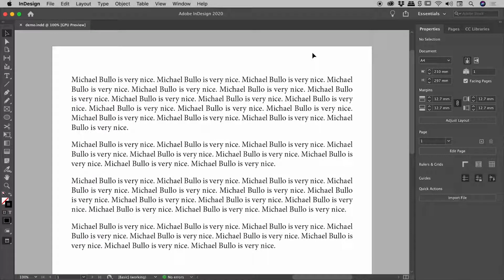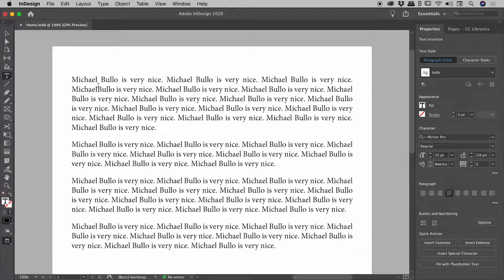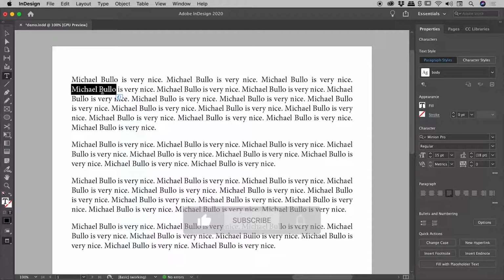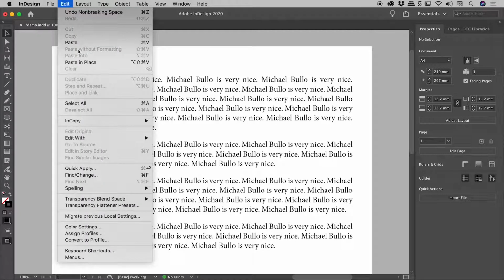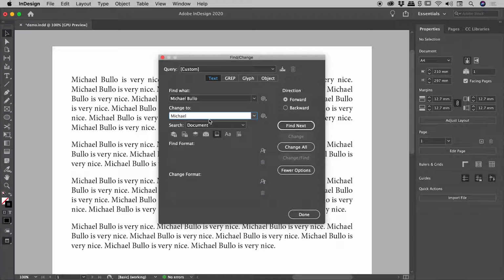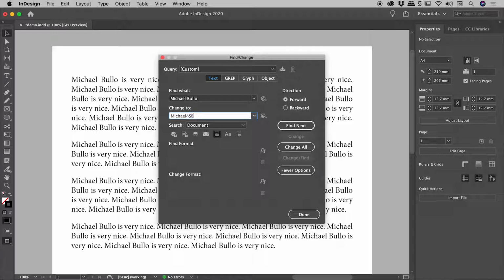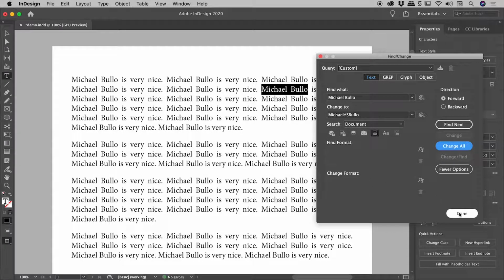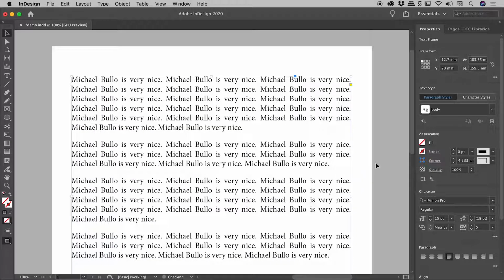Insert a Nonbreaking Space in InDesign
Learn how to keep separate words together in InDesign by replacing the space between them with a nonbreaking space. Details below...

0:00 - How to Insert a Nonbreaking Space
A nonbreaking space prevent the words that sit either side of it from separating over two lines of text. So despite the visual appearance of a space, these two words will now effectively act like a single word. To insert a nonbreaking space, from the menu choose...

Type - Insert White Space - Nonbreaking Space

Keyboard shortcut: Command/Control + Option/Alt + x

0:47 - Automating Process of Updating Spacing
Replacing multiple instances of a regular space with a nonbreaking space can be sped up dramatically with the use of the Find/Change dialog box found in the Edit menu. There are multiple modes within this dialog box. Be sure to be using the "Text" mode.

Within the "Find what:" field, type in the exact words, including spaces, that are to be found.

Within the "Change to:" field, type in the exact words that are to appear. To insert special characters such as a nonbreaking space, click on the "@" symbol to the right of the input field which will open up a menu. The "Nonbreaking Space" can be found within the "White Space" section.